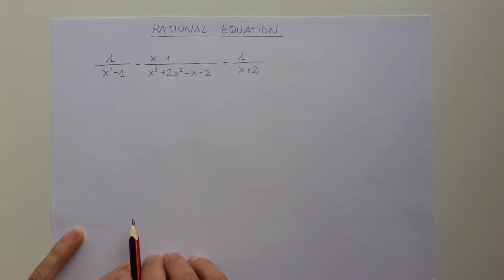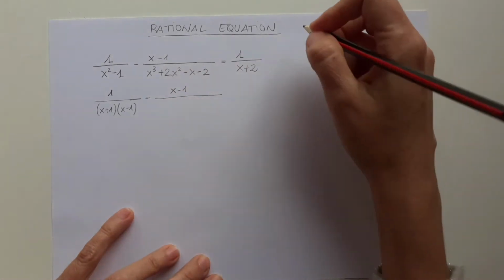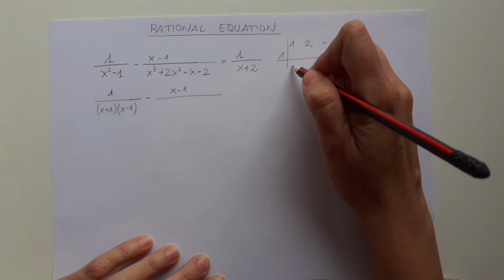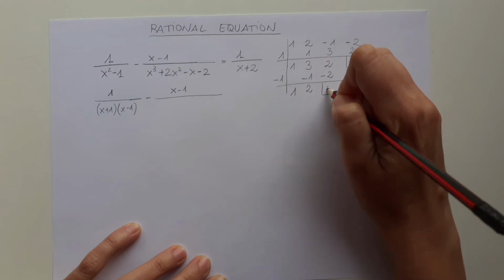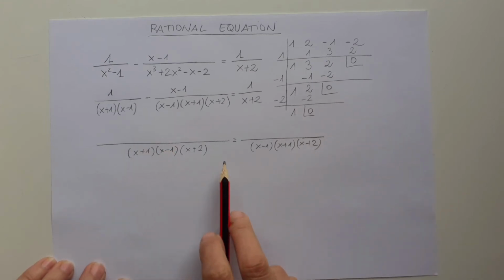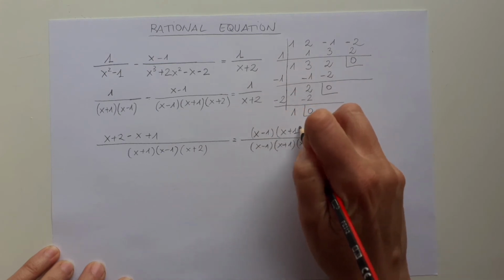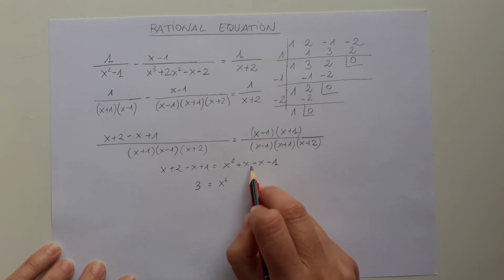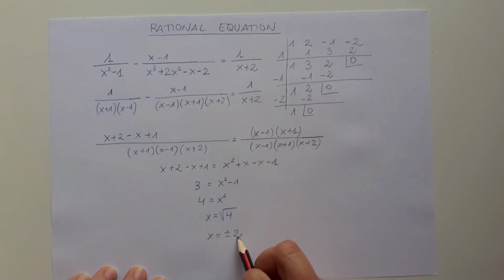4°ESO. Equations. 8. Example of rational equation III